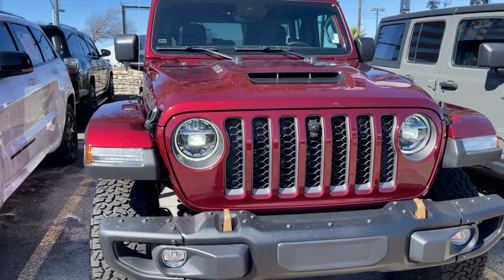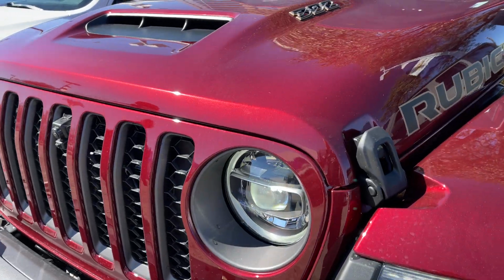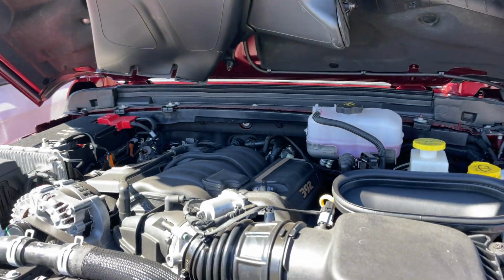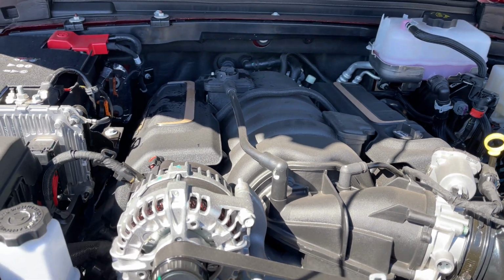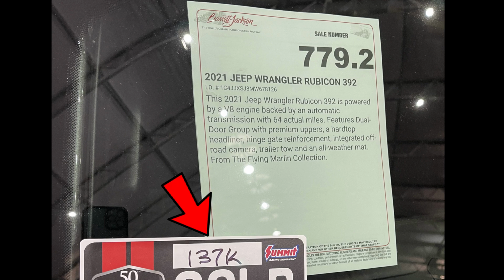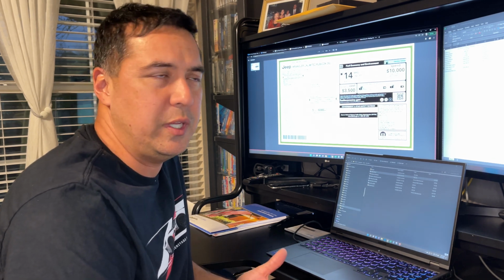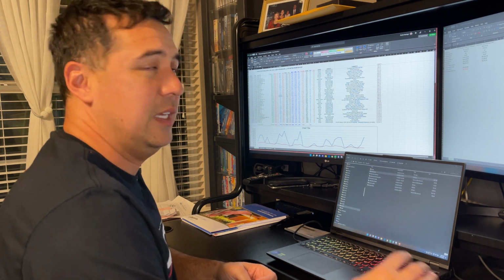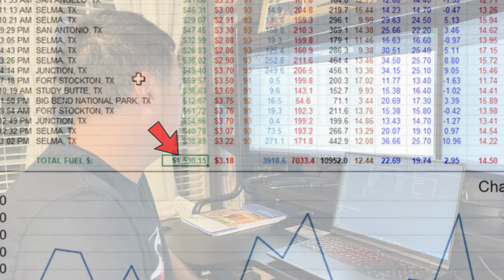Jeep 4xE Owner Test Drives the Rubicon 392 and Discusses Real-World 4xE MPG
I had a rare opportunity to test drive the elusive 2021 Jeep Wrangler Unlimited Rubicon 392! This is basically a fully-loaded Wrangler JL Unlimited Rubicon with the powerful 6.4 liter Hemi V8 engine installed from the factory with full factory warranty. It sounds AMAZING and in my opinion is what every Jeep is supposed to sound like! Is the extra cost of the 392 worth it over the 4xE? You decide!